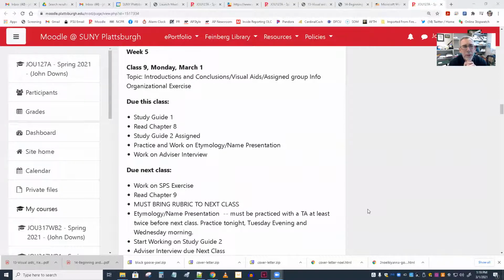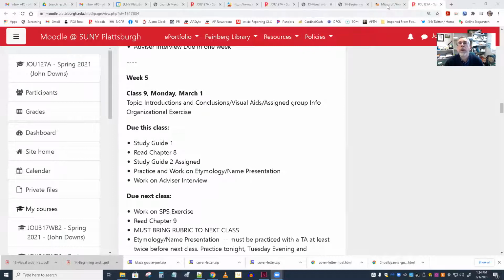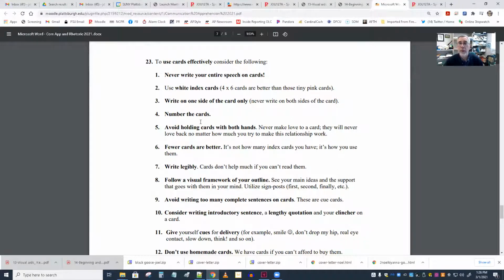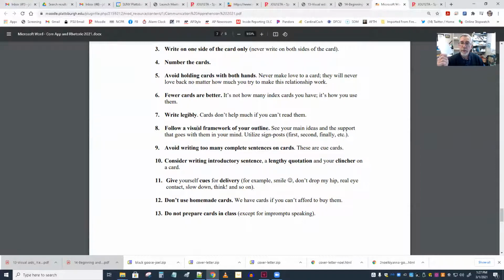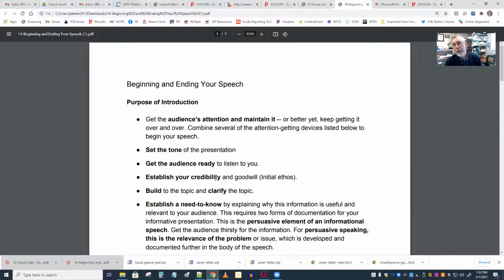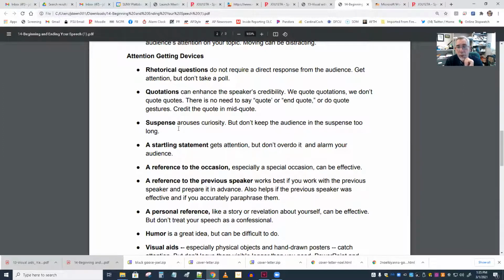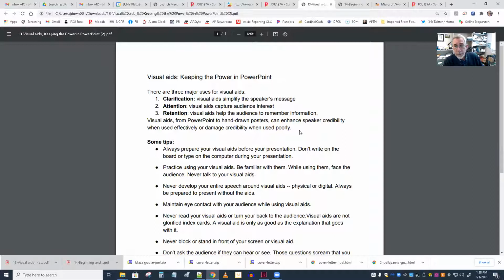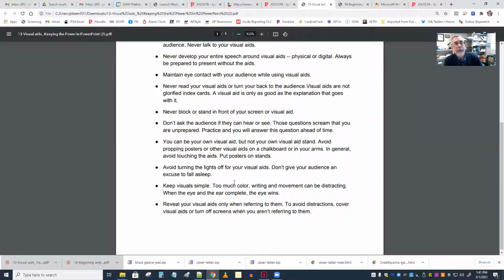JOU127 Class 9